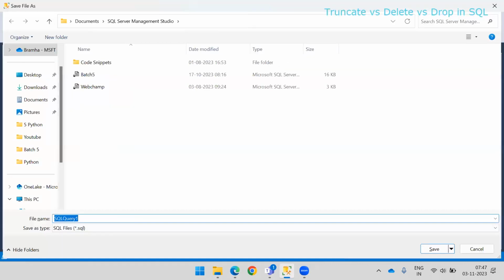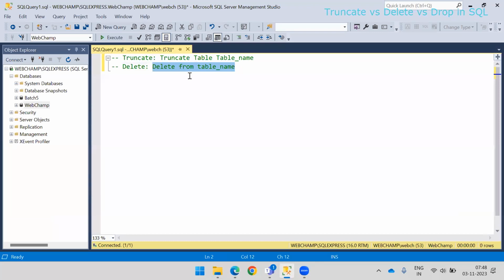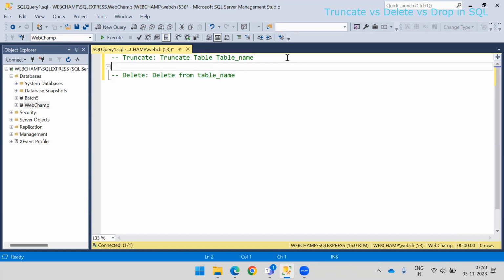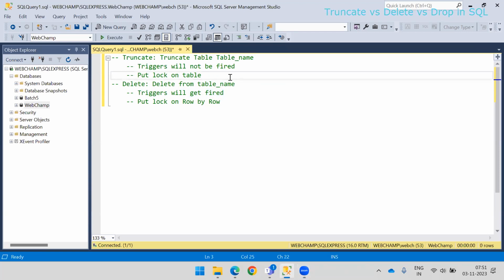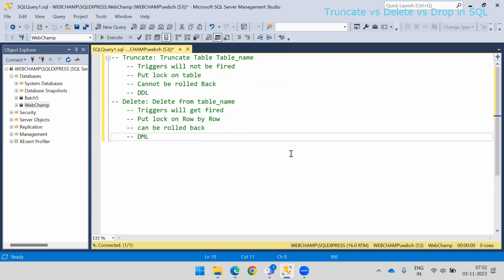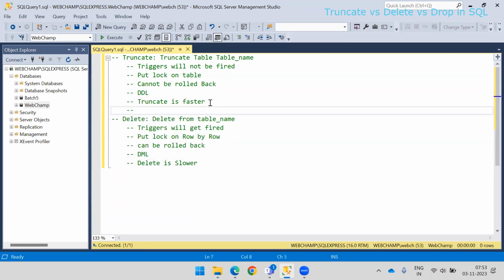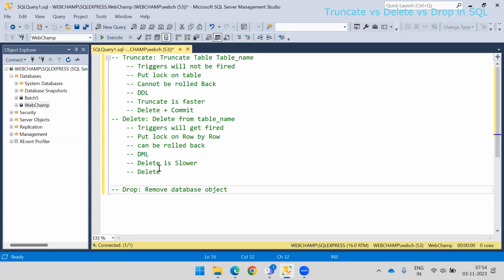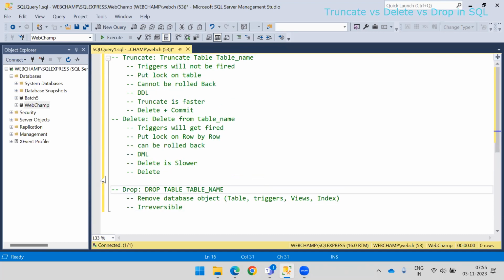SQL Que 1: Delete vs. Drop vs. Truncate Commands Explained with Difference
What is the difference between Delete, Drop and Truncate Command in SQL

Welcome to our SQL tutorial! In this video, we'll explore the key differences between three important SQL commands: Truncate, Delete, and Drop. These commands are fundamental to managing data and database objects in SQL, and understanding when and how to use them is crucial for efficient database management.

🔵 Truncate: We'll start by explaining the Truncate command, which is used to remove all the records from a table but keep the table structure intact. Truncate is a fast and efficient way to clear data, but it has limitations.

🔴 Delete: Next, we'll dive into the Delete command, which is used to remove specific records from a table based on a condition. We'll explore how Delete differs from Truncate and when it's the right choice for data removal.

⚫ Drop: Finally, we'll discuss the Drop command, which is used for deleting entire database objects like tables or indexes. This command has a more profound impact on the database structure and should be used with caution.

Understanding the nuances of these commands is essential for efficient SQL database management and data manipulation. Whether you're a beginner or looking to deepen your SQL knowledge, this video will provide valuable insights.